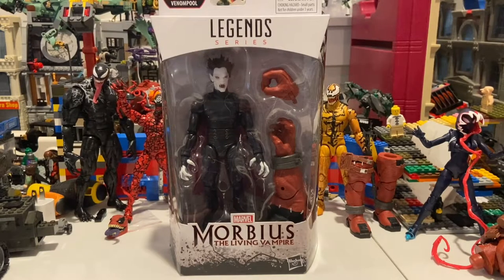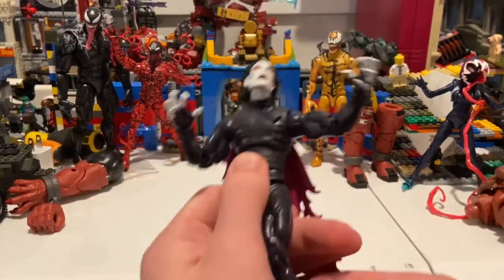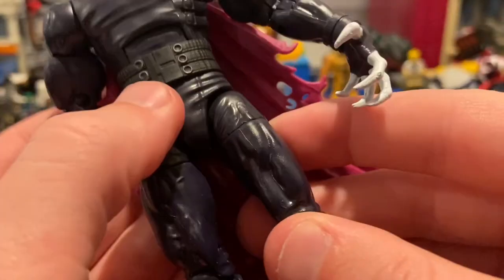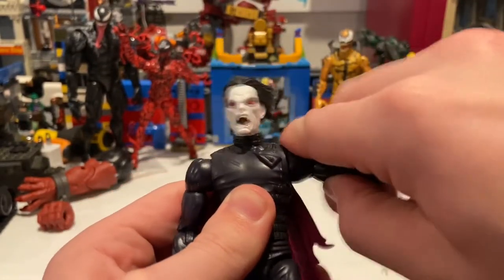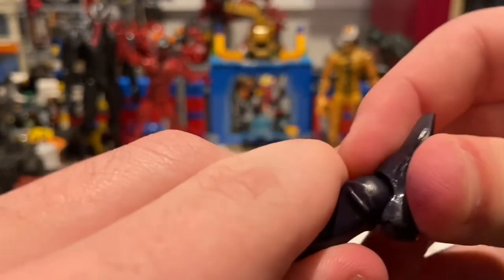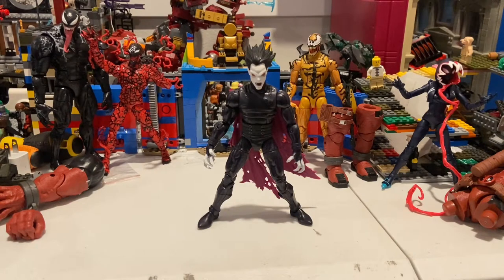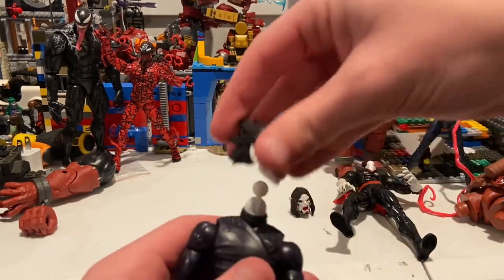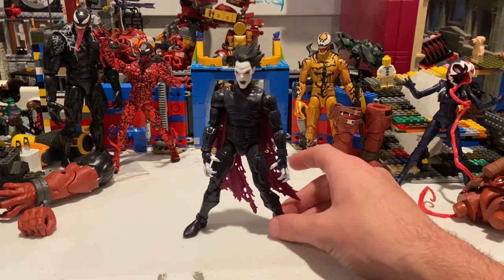MARVEL LEGENDS- Morbius The Living Vampire Review